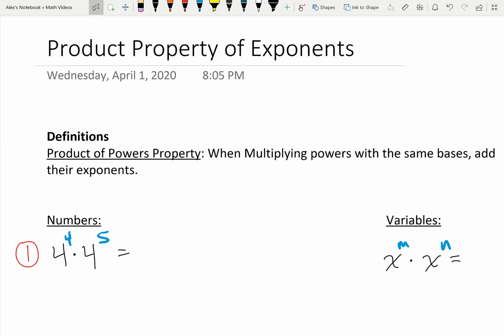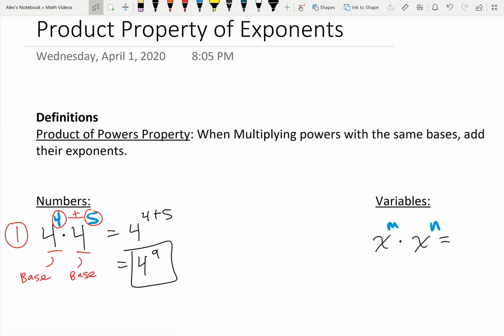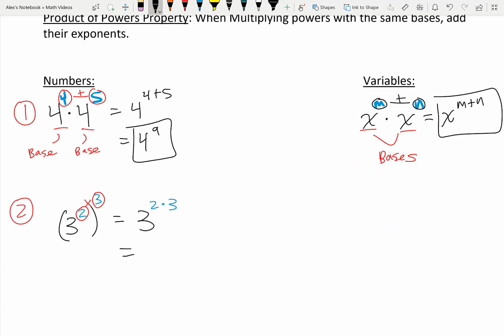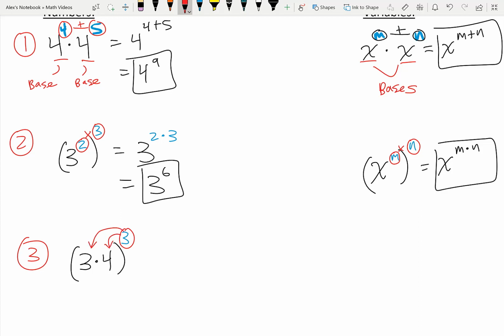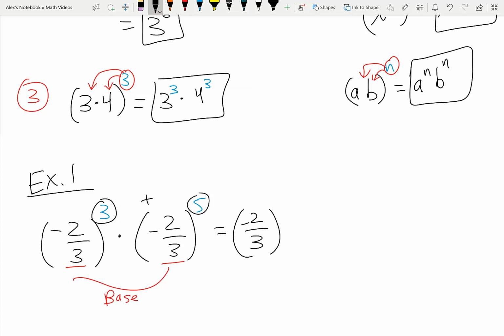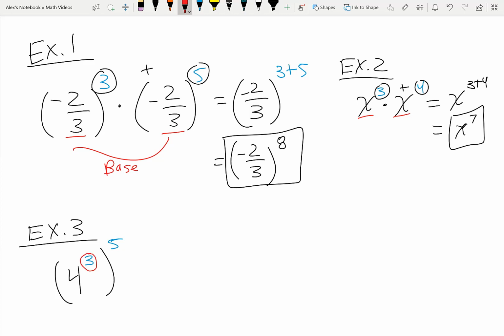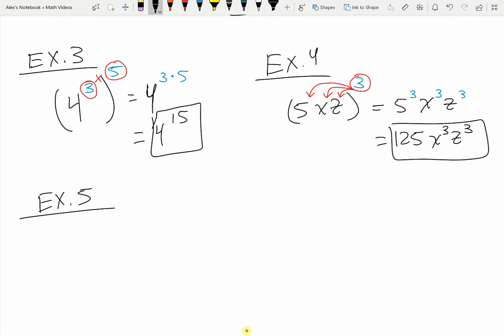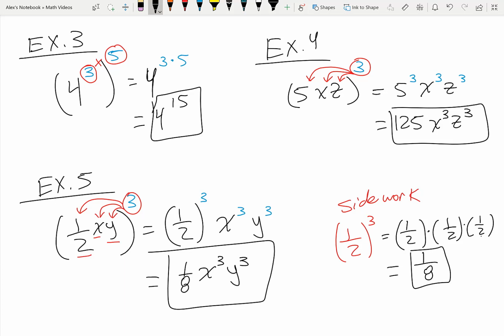Exponent Rules | The Power Property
On this lesson, you will learn how to raise an exponent to another exponent. This exponent rule is often referred to as the power property!